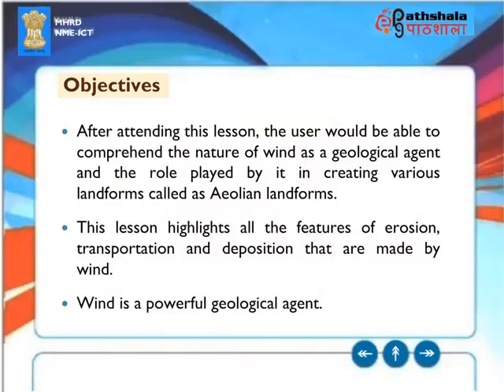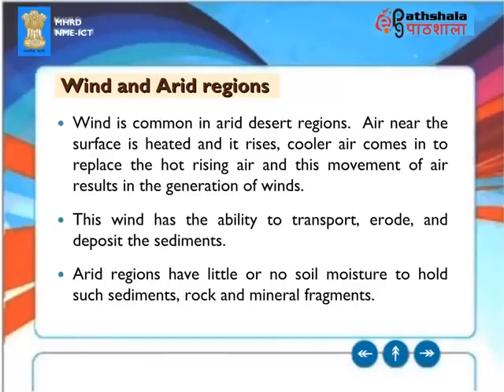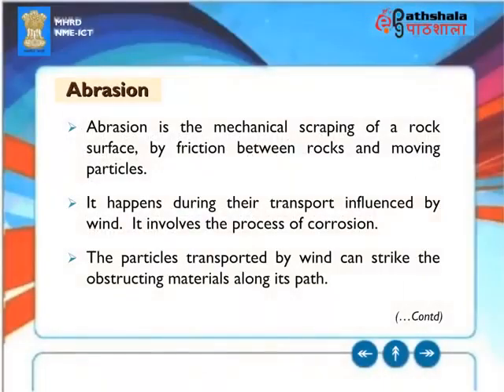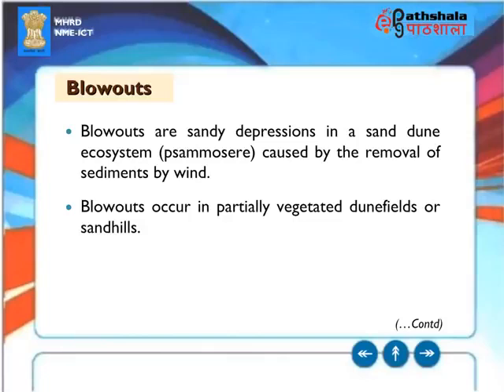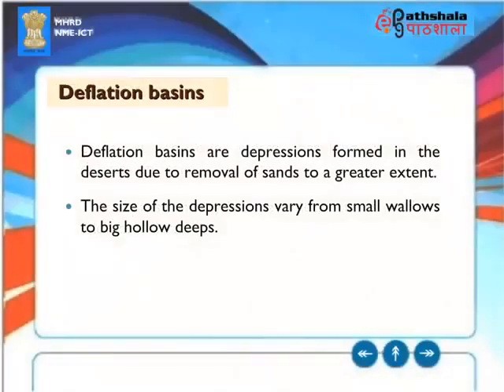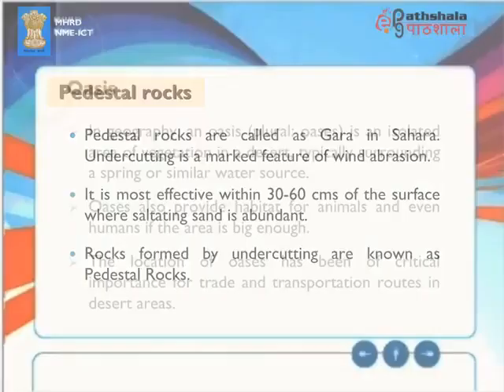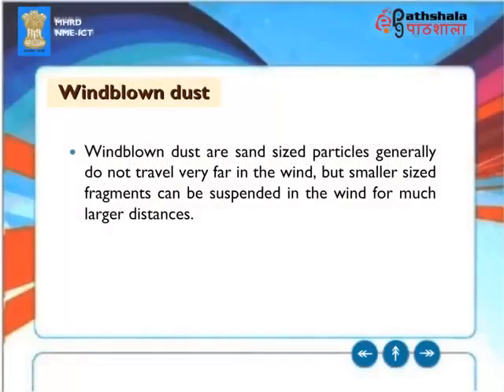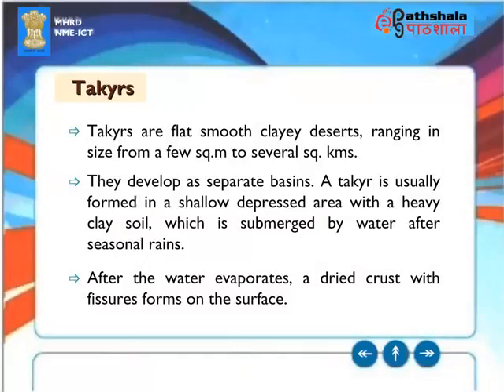26. Aeolian processes and landforms